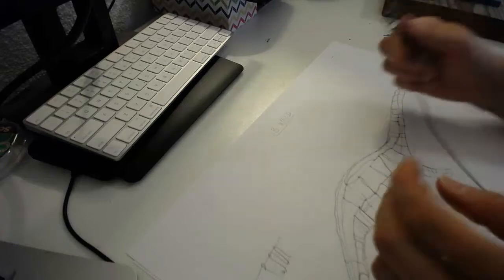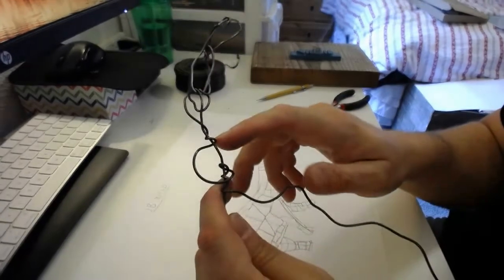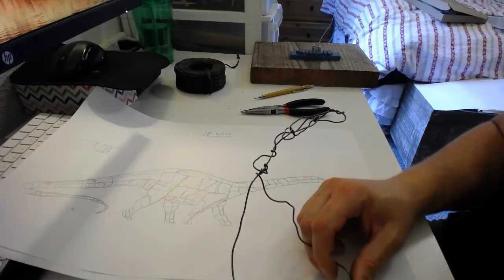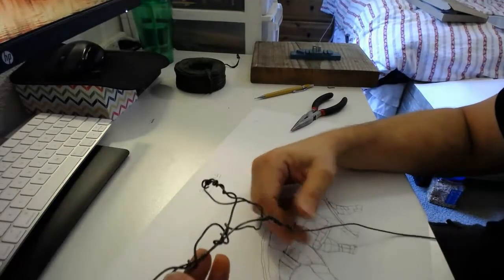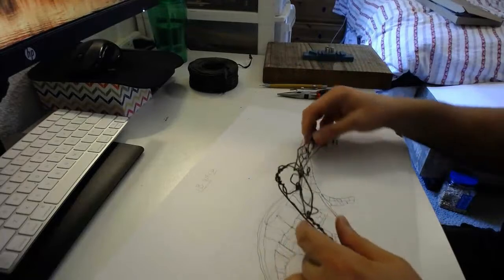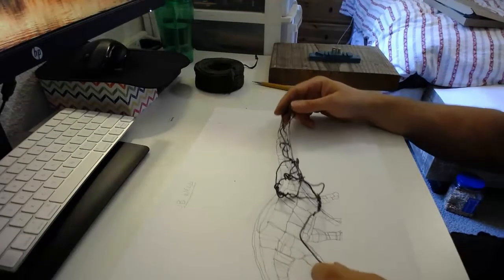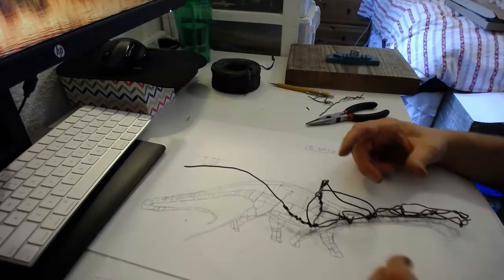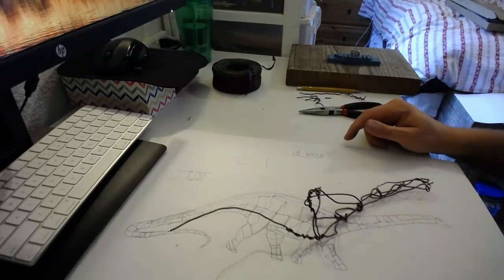Wire Demonstration Part 2